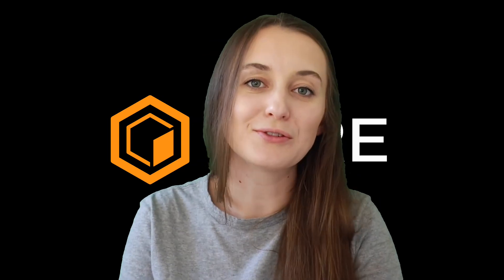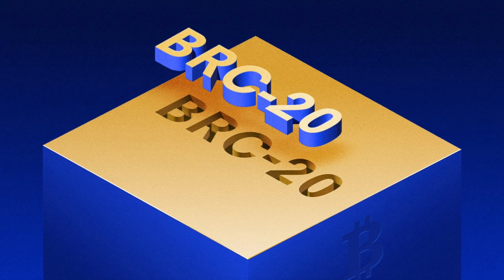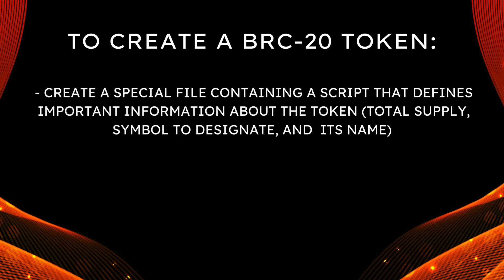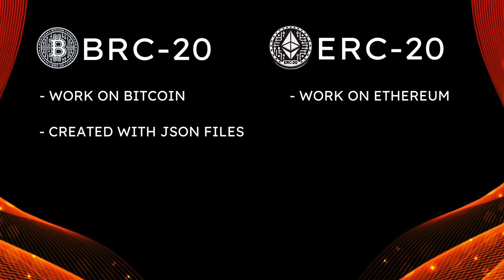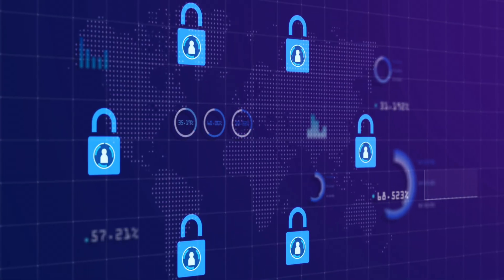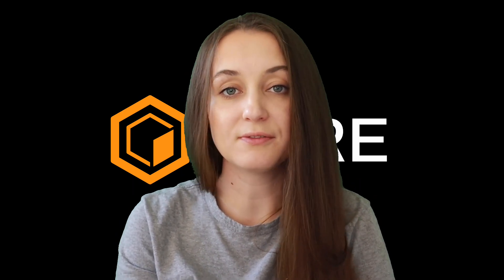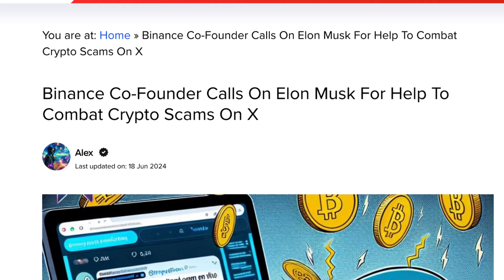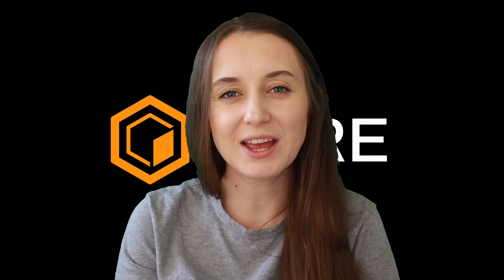BRC-20 Explained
This video provides an overview of the BRC-20 protocol, including its origins, functionality, and potential impact on the cryptocurrency landscape. It covers the development of BRC-20 tokens, their creation process, and key differences from ERC-20 tokens. The video also highlights the significance of BRC-20 in enhancing Bitcoin’s functionality and security, as well as its potential use cases in decentralized finance (DeFi).

Chapters:
00:00 Introduction
00:20 BRC-20 Standard
00:52 How to create a BRC-20 Token
01:13 Differences between BRC-20 and ERC-20
01:47 Why is the BRC-20 Standard important?
02:55 Potential use cases for BRC-20
03:23 Summary
03:40 Outro